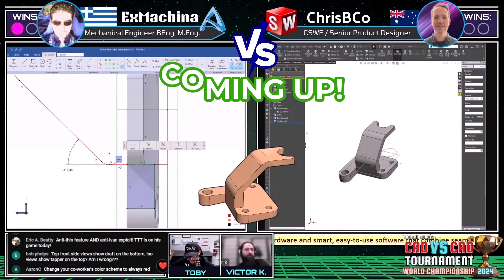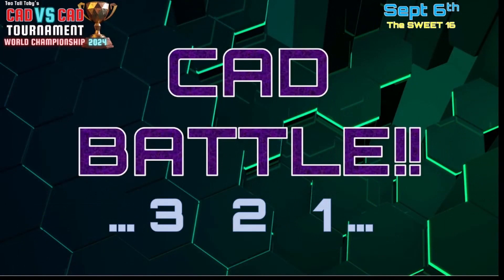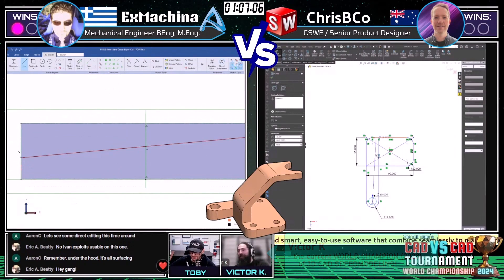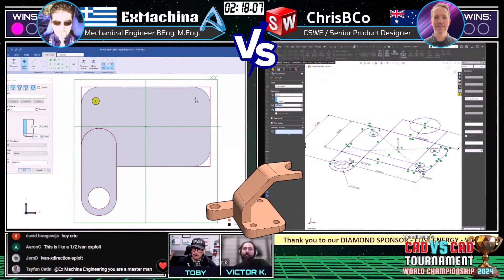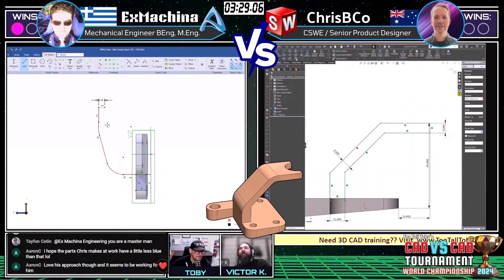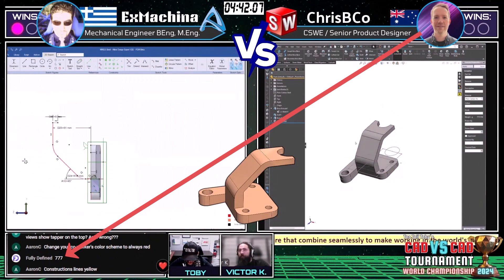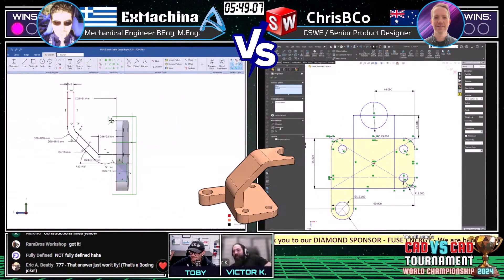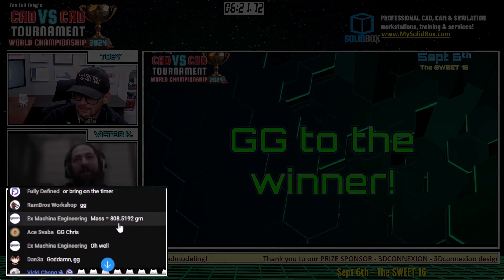3D CAD esports - TOURNAMENT HIGHLIGHT - Match 3 - ExMachina VS ChrisBCo - Alibre VS SOLIDWORKS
On the LEFT we have ExMachina using
On the RIGHT we have ChrisBCo using